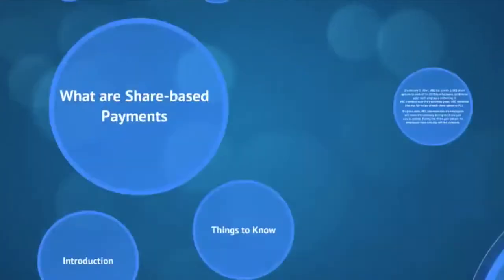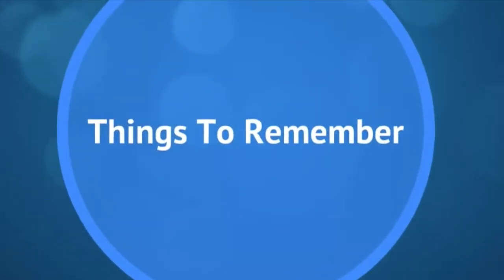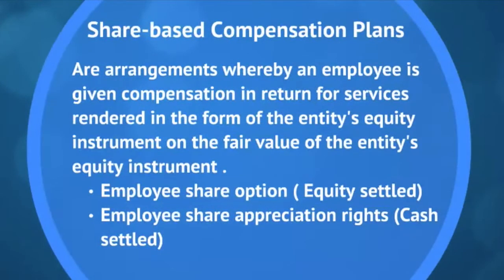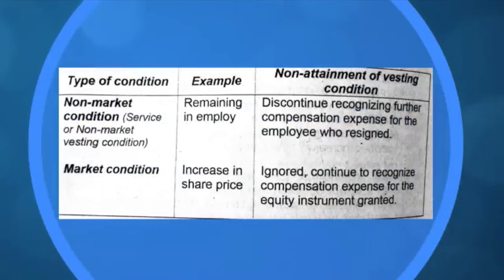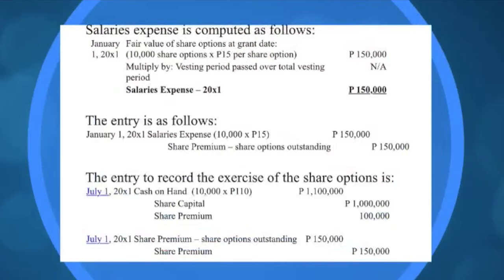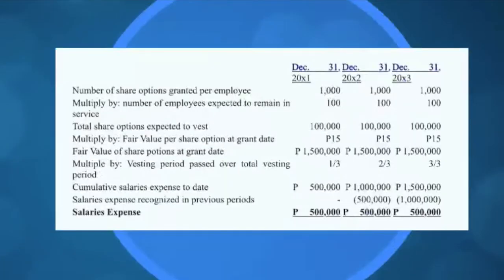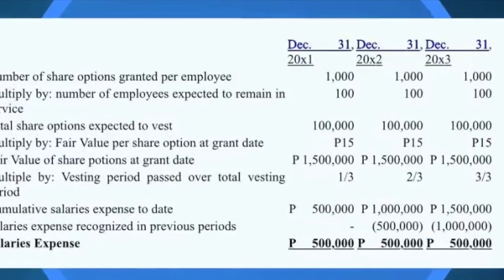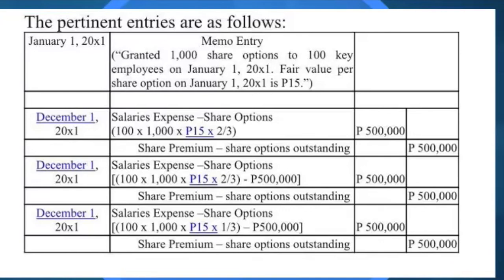Share-Based Payments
Accounting 240-C Final Project